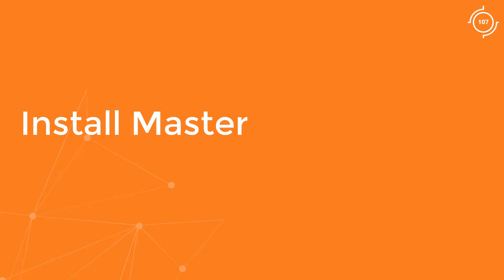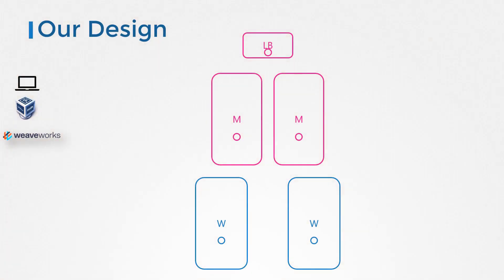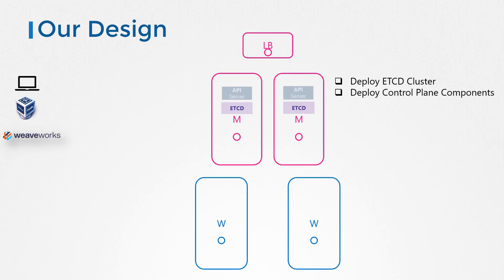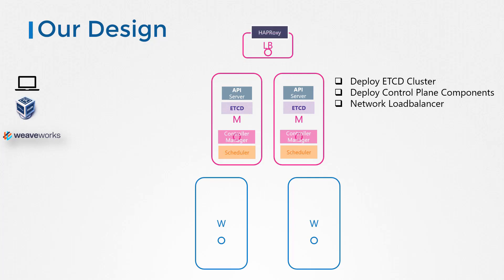Install Kubernetes from Scratch [8] - Install Master Components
All the instructions required to deploy this cluster is recorded in the github repository

We are now ready to deploy the master plane components. We start with the ETCD cluster.  We decided to deploy a stacked topology where we deploy ETCD cluster on the master nodes itself. But you may chose to follow the same steps to deploy an external ETCD cluster as well.

We are deploying ETCD as a cluster. We will need to follow the same procedure on all ETCD nodes, in this case all our master nodes. I have established SSH connection to both the master nodes. My SSH client has a feature that helps in simulataneously executing commands on two terminal sessions. SO I type a command in one and it replicates on the others. There are many other solutions for this as well. Or you can just manually execute these on each node. Doesn't really matter.

First we download the ETCD binary. I run this command on both the servers. It downlaods the binaries. Next extract the etcd server.

Then configure the etcd server. We first create the folder structure for ETCD and then move the certificate files and keys we created earlier to the required folder.

For configuring the ETCD server service we need the internal IP address of the VMs. So I'll use this oneliner to fetch that. Or you can just set it manually on each terminal.

Next set the ETCD_NAMe to the hostname of the vm. Just make sure its got the right values.

We now configure the ETCD service. Note that it has the path to the certificate files we created as well as the Ips of the members in the cluster, the master-1 and master-2 nodes.

Just verify its got the correct details on each of them.

Create the service configuration file, reload service daemon and start the service.  Check the status of the service and make sure its active. To verify if its working use the ETCDCTL utility and list the members. It should list two members part of the cluster.